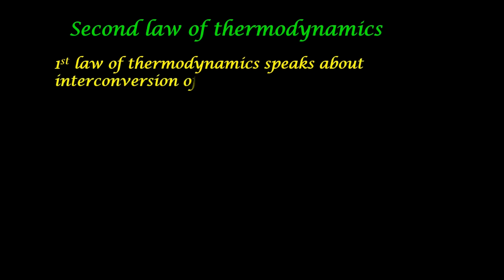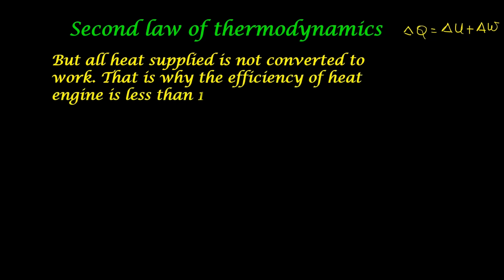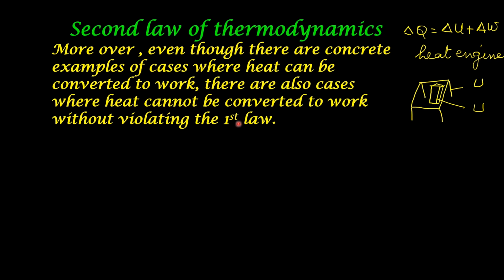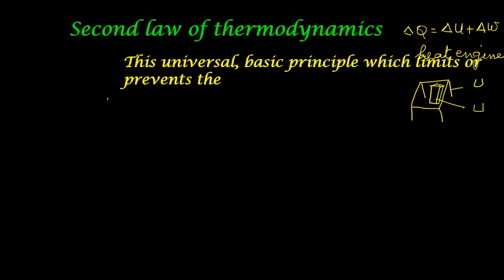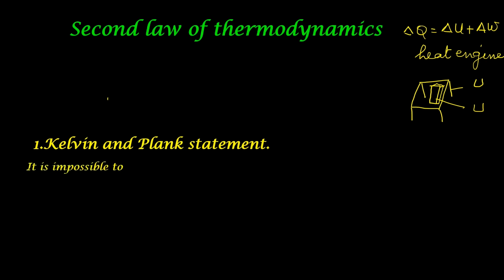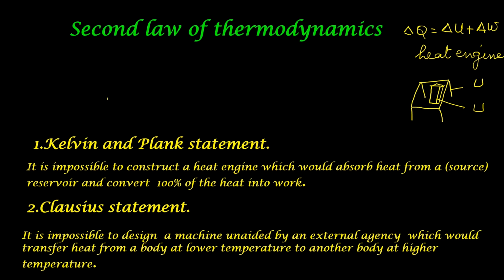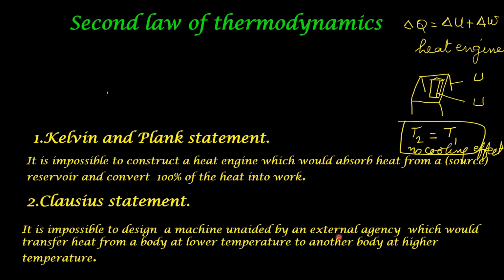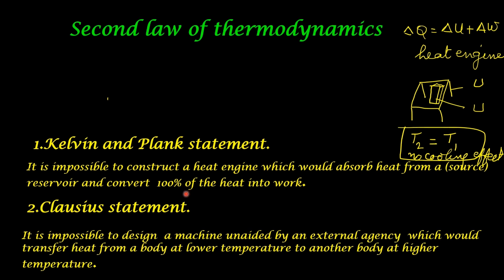second law of thermodynamics/kelvin and plank /clausious/thermodynamics/class 11 physics/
second law of thermodynamics/thermodynamics/class 11 physics/
second law of thermodynamics rules out 100%efficiency of a heat engine.
QUESTIONS
1.state second law of thermodynamics
2.what does the second law of thermodynamics rule out?

thanks
keep working hard.
good luck.